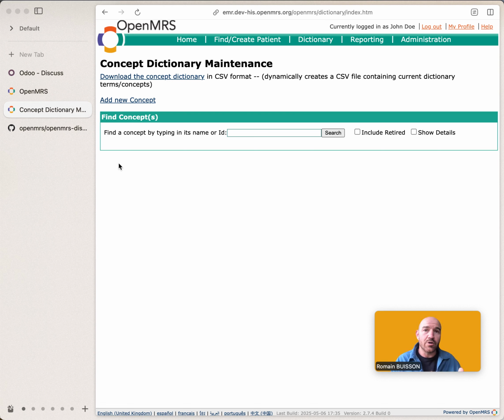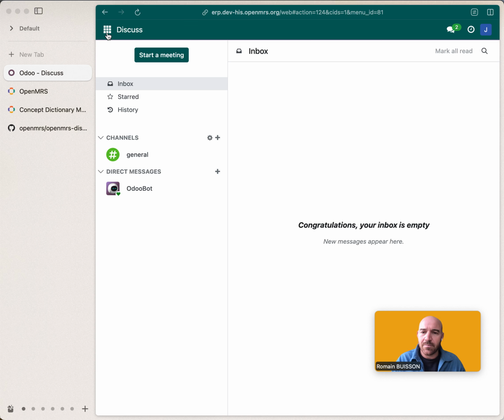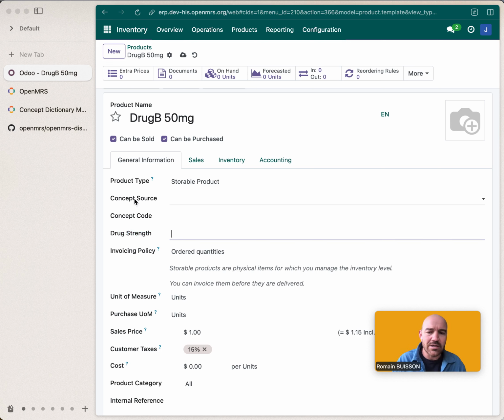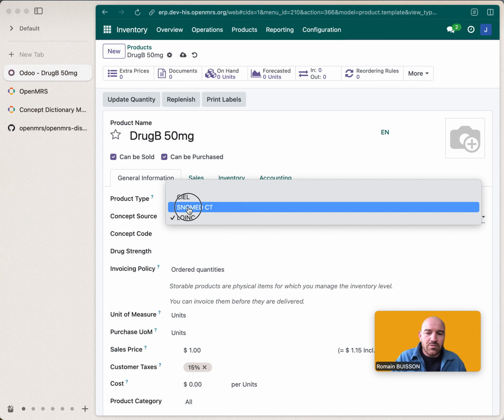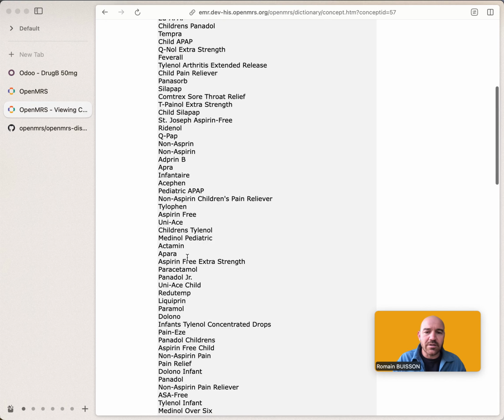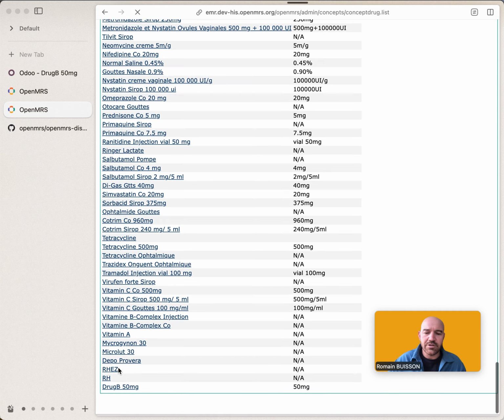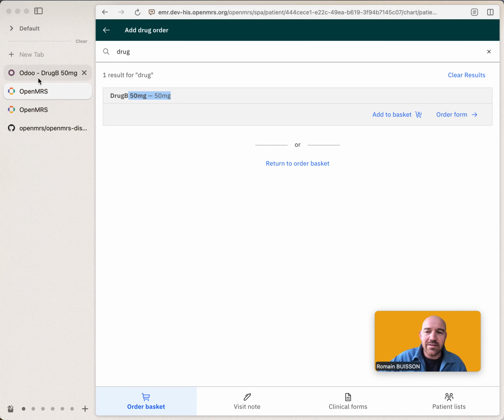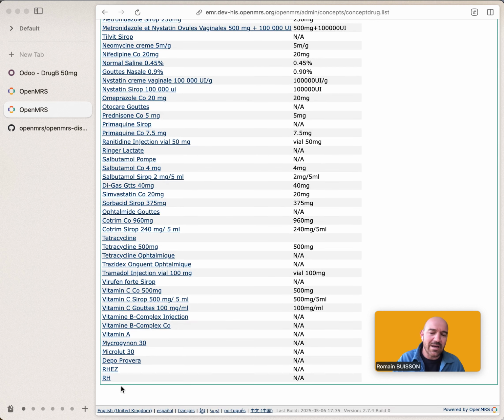OpenMRS HIS: How the Product Catalog connects OpenMRS and Odoo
In this video, Romain Buisson of Mekom Solutions and the Ozone support team shares how the new Product Catalog connection between Odoo and OpenMRS enables users to manage just one single configuration of things like supplies and orderable items, instead of having to maintain multiple configuration files in both systems.